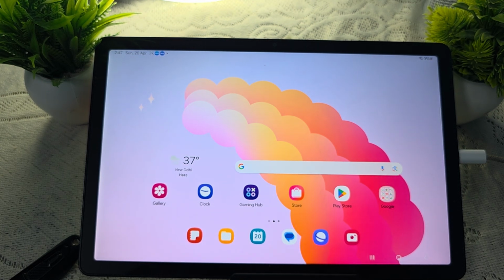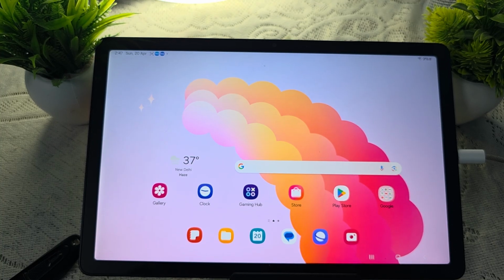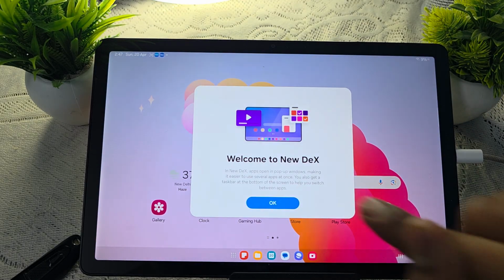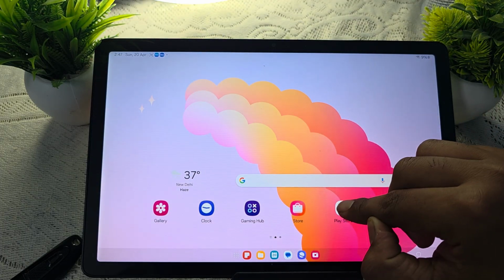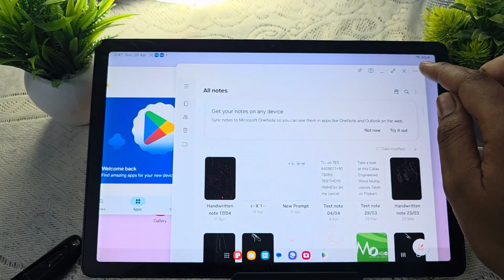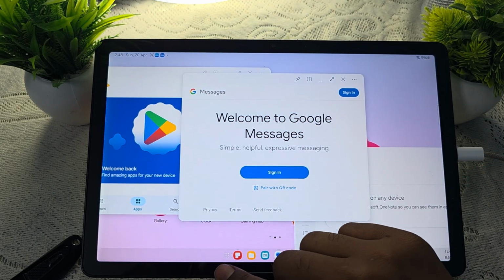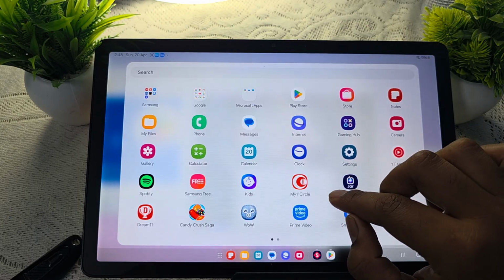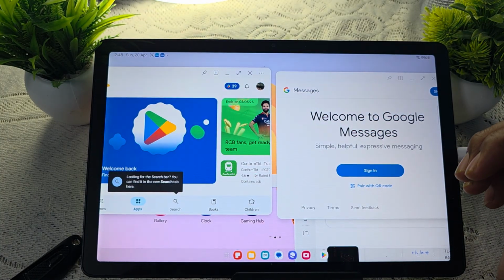Samsung Galaxy Tab A9/ A9+: How To Turn Samsung DEX On & Off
In this comprehensive tutorial, we guide you through the process of enabling and disabling Samsung DeX on the Samsung Galaxy Tab A9 and A9+. Samsung DeX transforms your tablet into a desktop-like experience, allowing you to multitask efficiently and enhance productivity. Whether you are a new user or looking to optimize your device's capabilities, this video provides step-by-step instructions to help you navigate the settings with ease. Join us as we explore the features of Samsung DeX and how to make the most out of your Galaxy Tab A9/A9+.